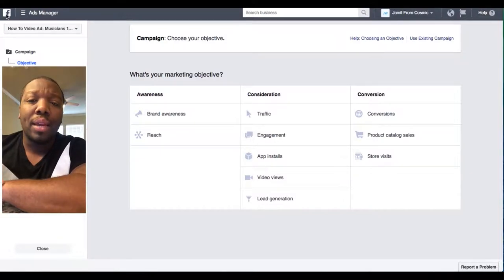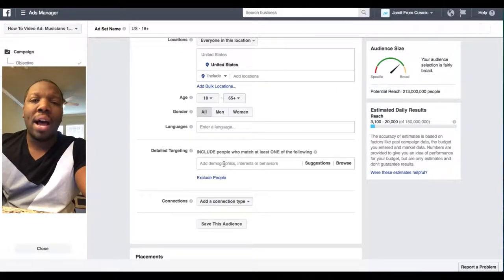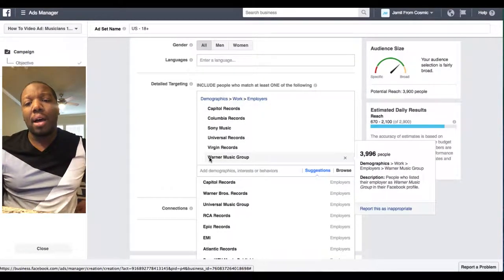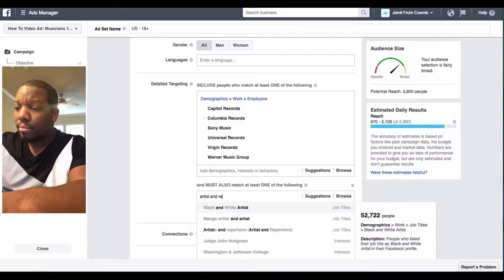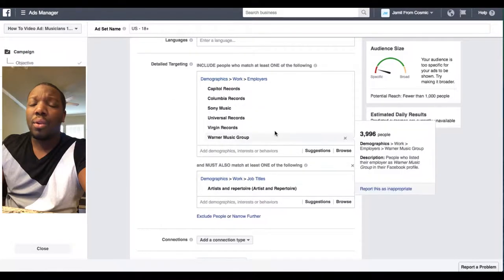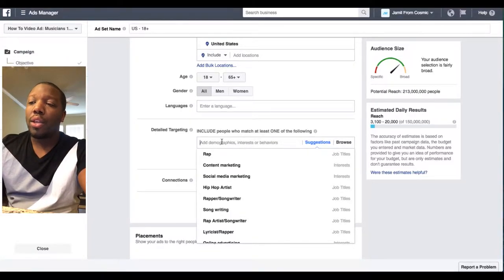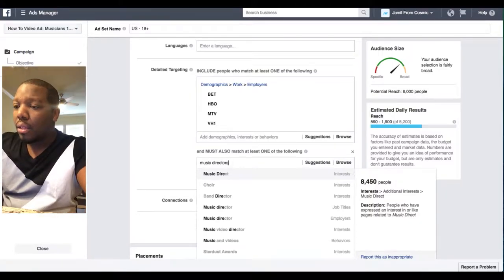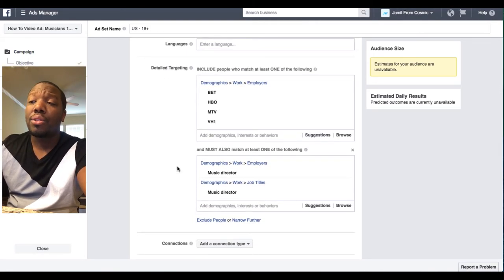Vlog # 1 How to reach out to Record Labels & Music Directors using Facebook Ads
On this video I provide a facebook ads strategy on how to reach out to record labels & Music Directors